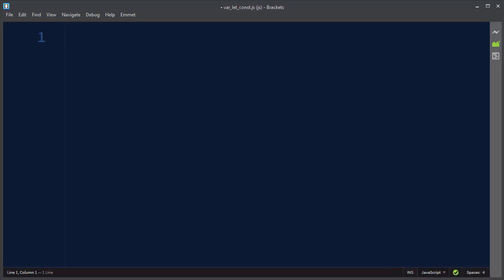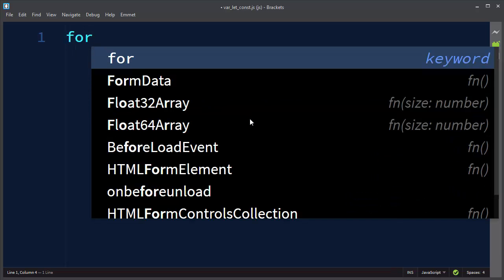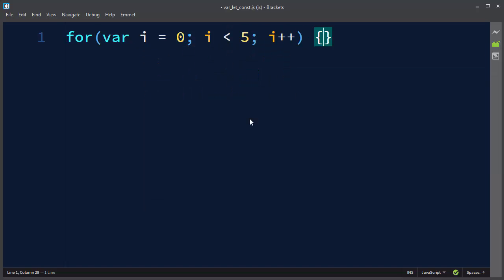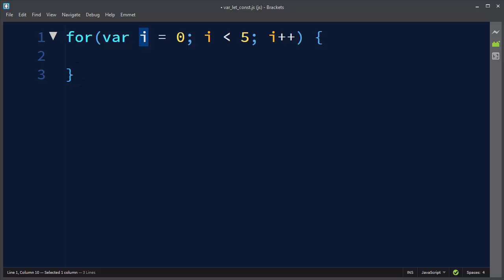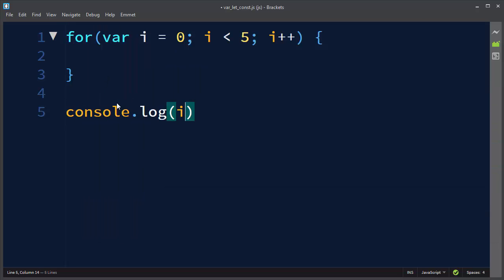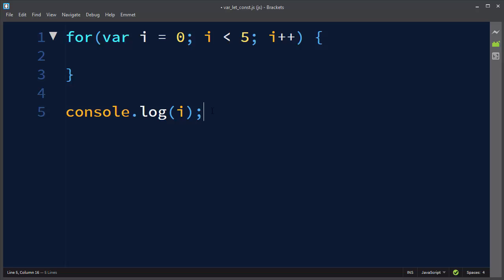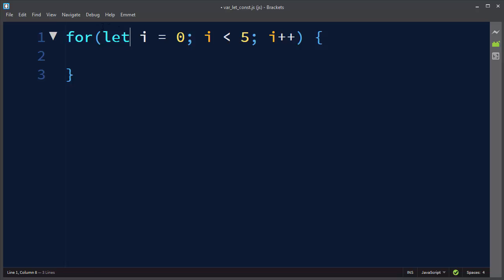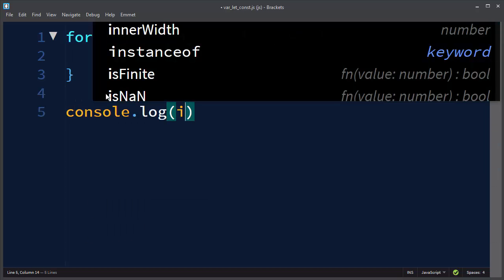Do I need to use var or let in for loop in JavaScript (EcmaScript 6)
Let's talk in this tutorial Do we need to use var or let in for loop in JavaScript (EcmaScript 6).